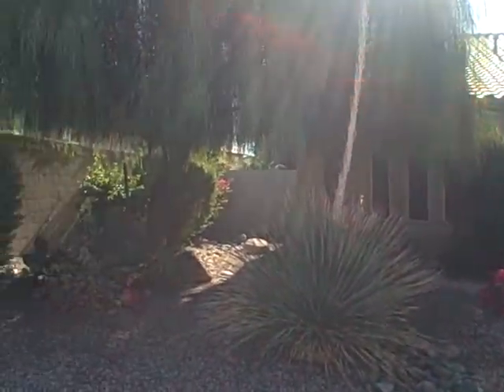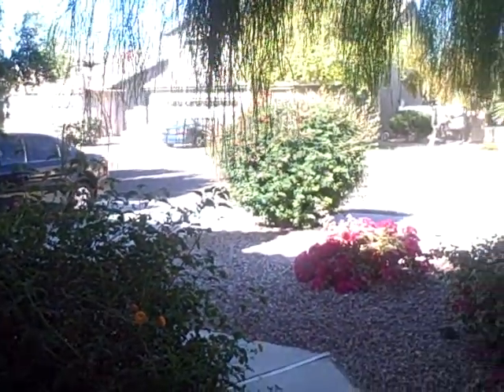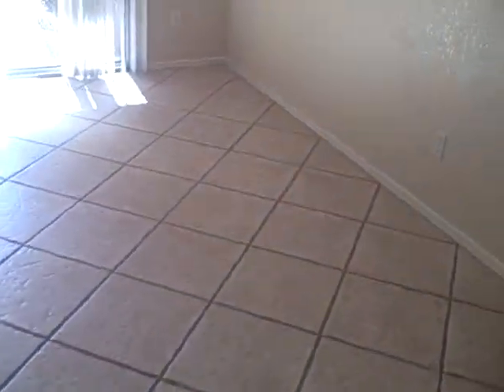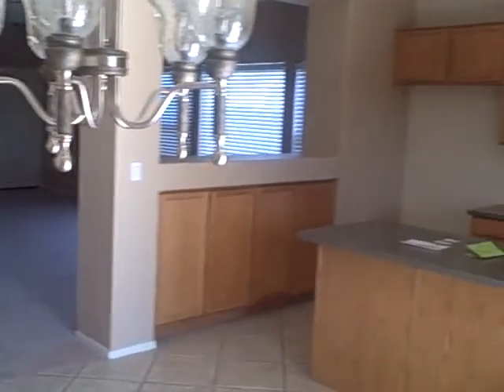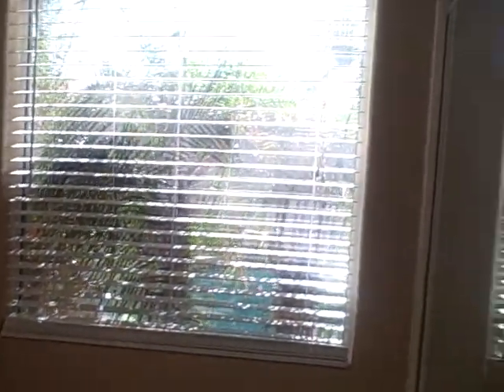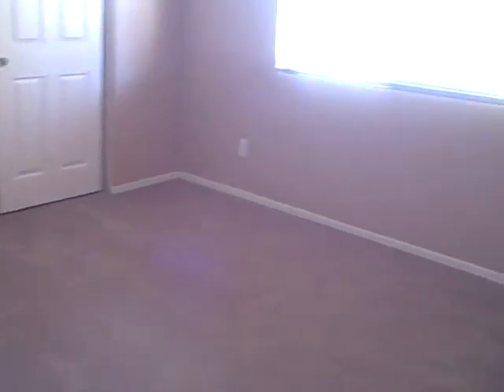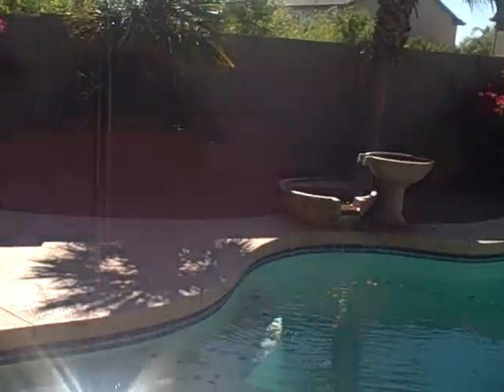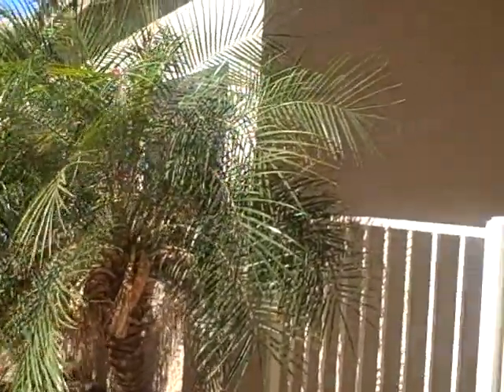3917 n 143rd lane Goodyear $154,900.AVI